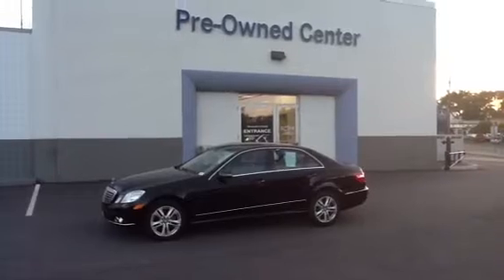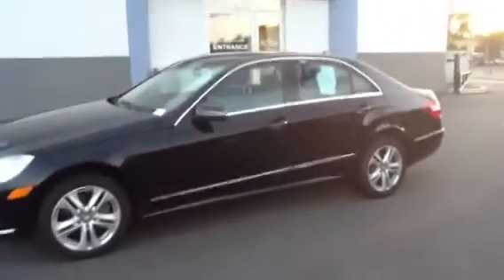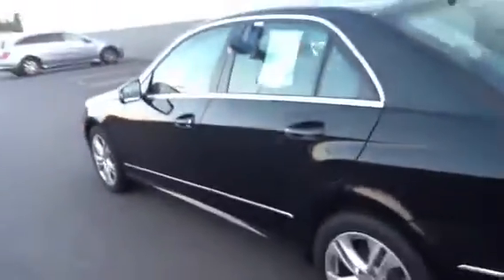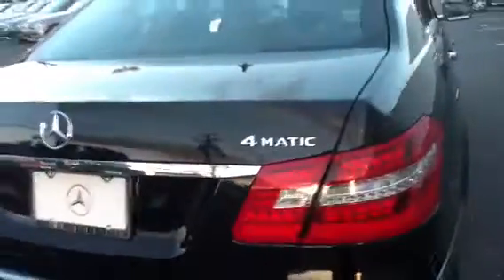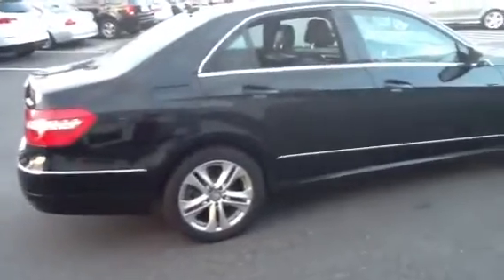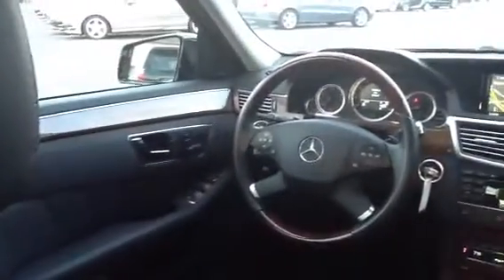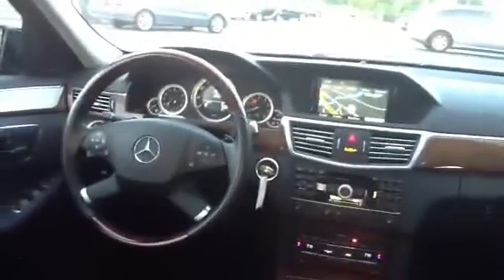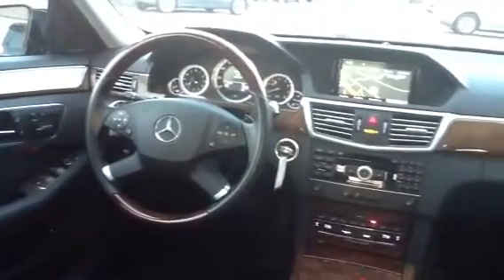2011 E350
2011 E350